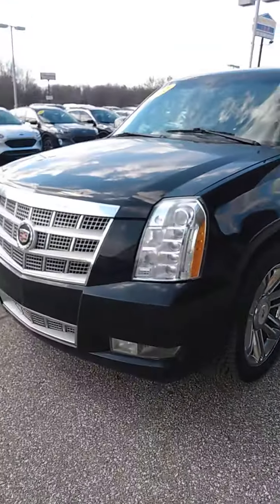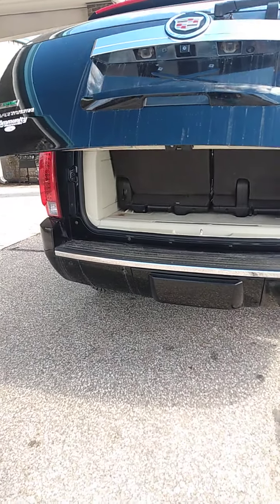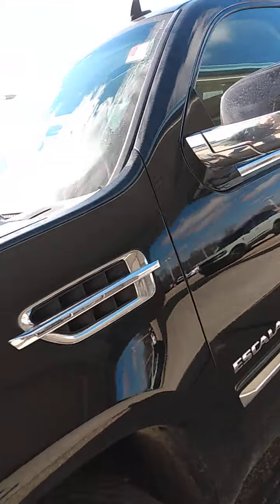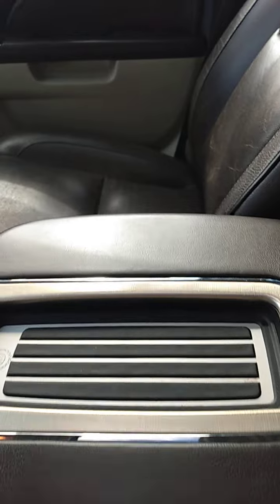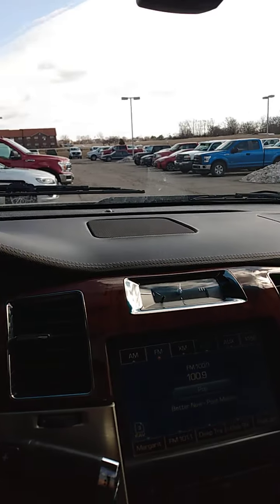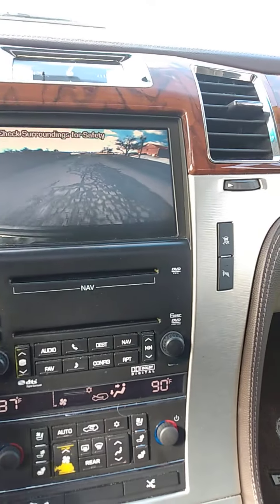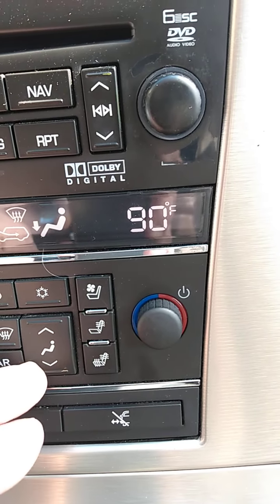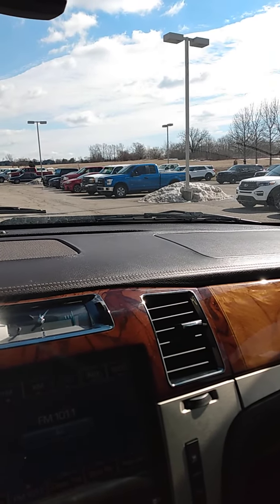2010 Cadillac Escalade Community Ford Bob